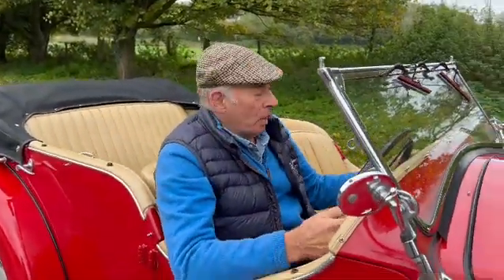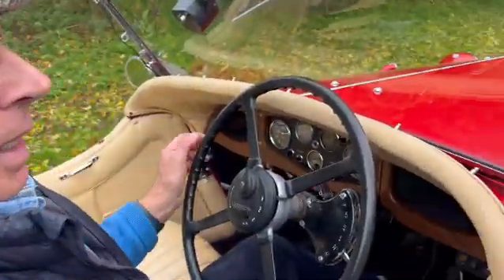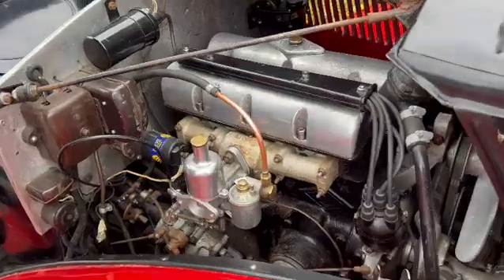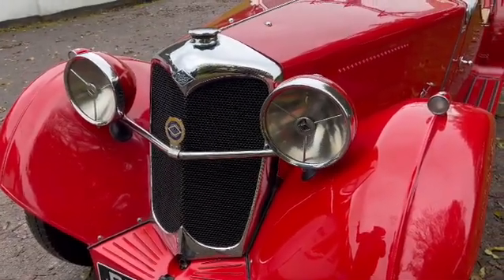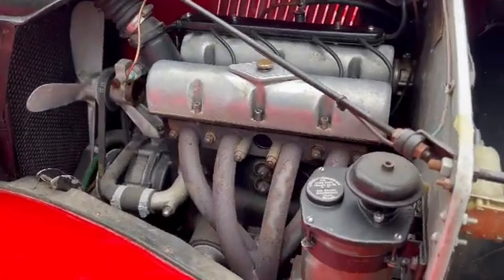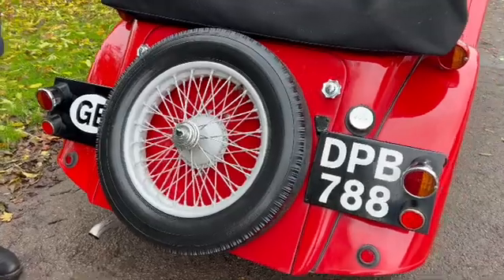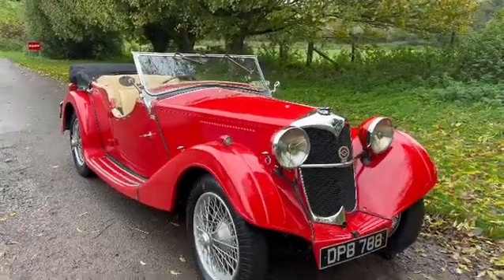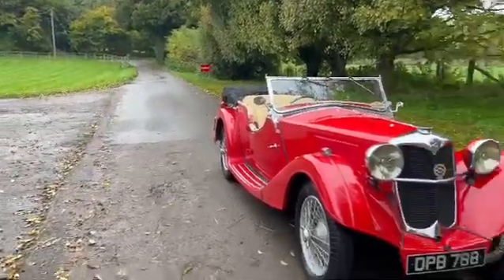1935 Riley 12:4 Lynx 22T NOW SOLD with Robin Lawton Vintage & Classic cars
Just arrived at The Garage! @robinlawtonvintageclassicc6781

1935 Riley 12/4 Lynx (22T series)

One of the most desirable and sought after of all pre-war Rileys is the 12/4 Lynx. A comfortable and well-equipped sporting tourer, with the advantage of four doors, the Lynx has attractive lines and good performance. Available from the 1935 season, the Lynx was produced in relatively small numbers up until the Nuffield takeover in 1938.

The famous 12/4 engine was to appear late in 1934 and was to enjoy a long and illustrious career, powering a host of different models and achieving numerous successes in competition. With the twin high camshaft layout first used on the Riley Nine engine in 1926, the 12/4 power unit was of truly classic design and was still in use when the final RM series model ceased production in 1955.

This 1935 Lynx is the earlier 22T series and was refurbished some years ago.

Presenting well with recent hood, tonneau cover and hood bag, this Lynx runs well with good oil pressure.

The original Surrey registration number remains with the car.

A good, correct car ready for new adventures.

Full details will be updated shortly along with more photographs and a video (these photos taken just as she arrived before being polished!)